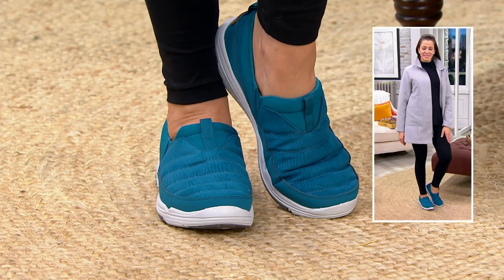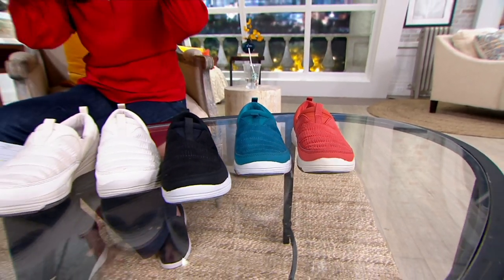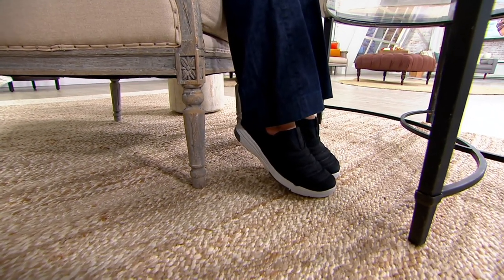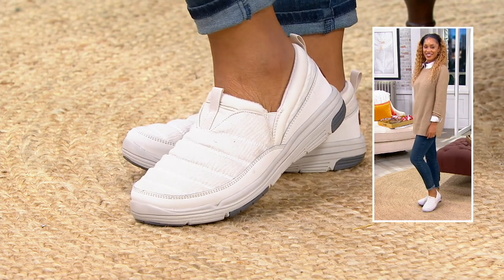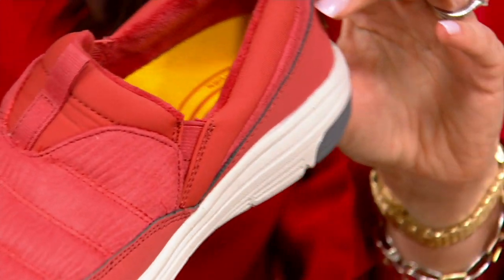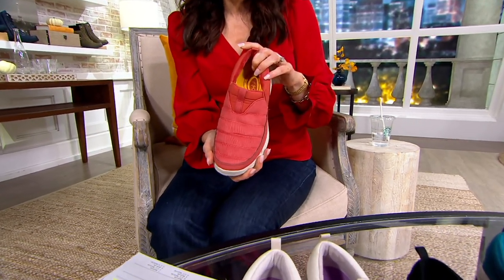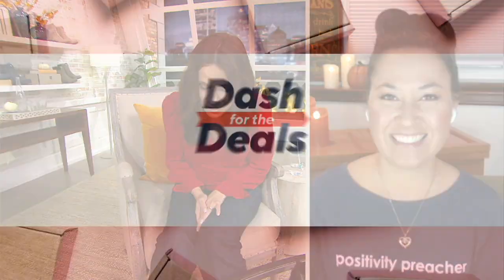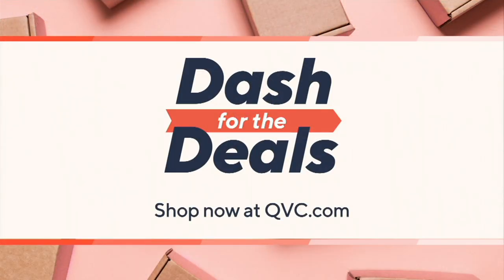Ryka Water Repellant Slip-On Shoes - Adel 2 on QVC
Ryka Water Repellant Slip-On Shoes - Adel 2

You do it all -- hiking, beaching, fishing with the fam. You need a shoe that can keep up! This slip-on, versatile pair takes you on every adventure, protecting your feet along the way. From Ryka.